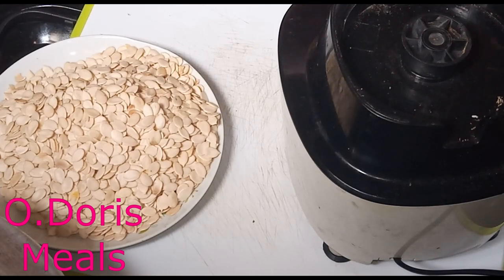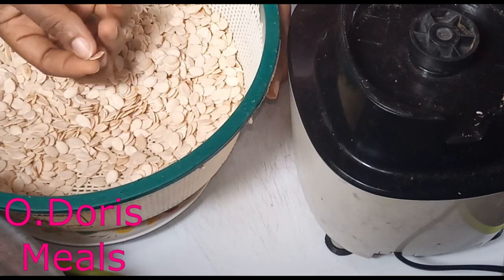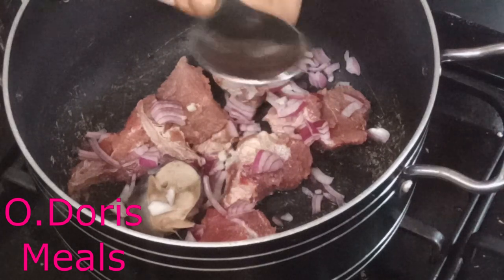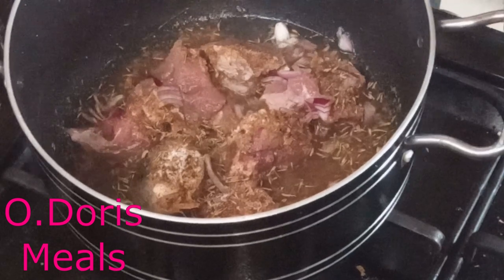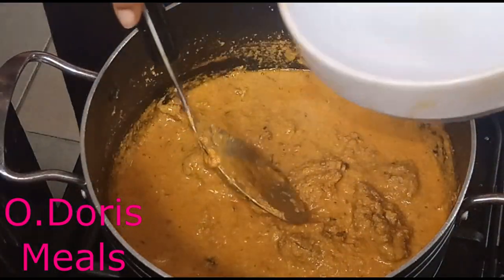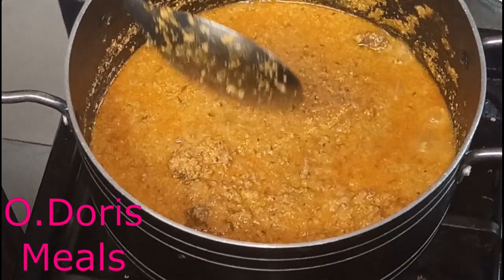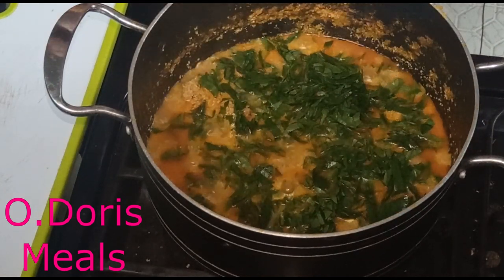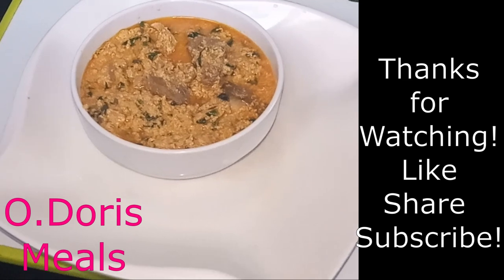Learn How to make Egusi Soup | Simple Ingredients for Egusi Soup| How to Cook Non Fry Egusi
Thank you so much for your love and support to this channel.

Hi, in this era of lock down its difficult to get all you need for cooking.
so i made this with my simple ingredients.

Ingredients,

Melon/Egusi 2 cups,
beef
seasoning cubes 2
salt 1tsp
pepper 1tsp
oil 1 cooking spoon
onion 1/2
vegetable is used- spinach,